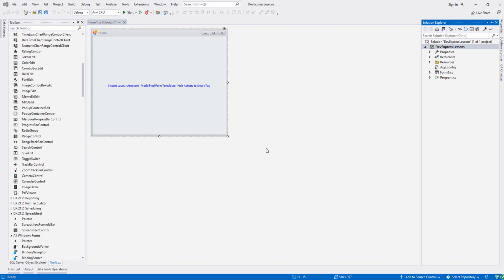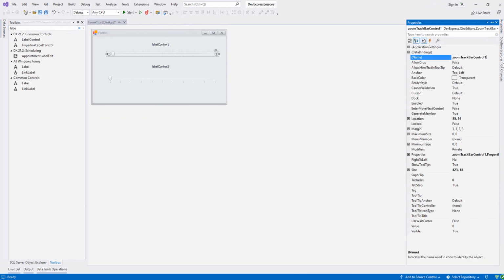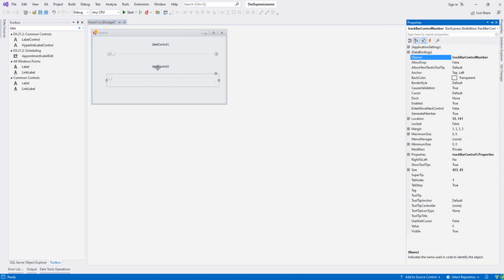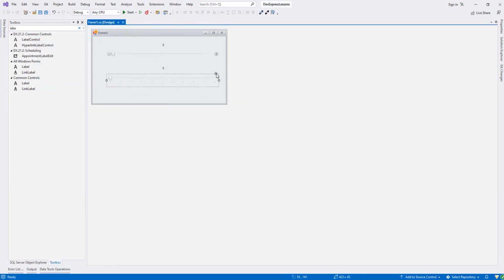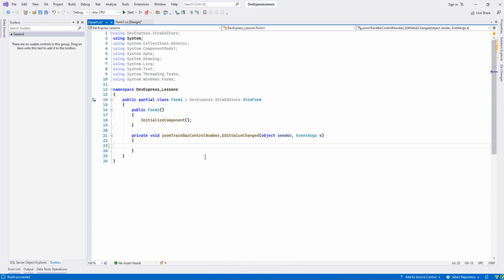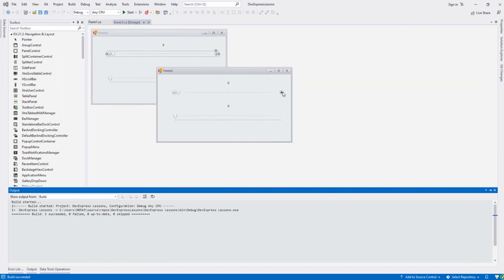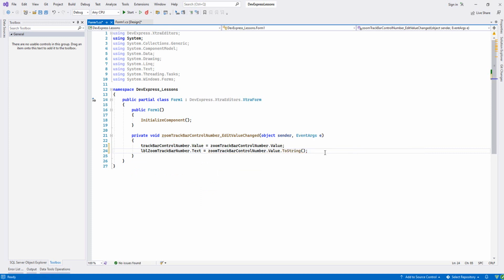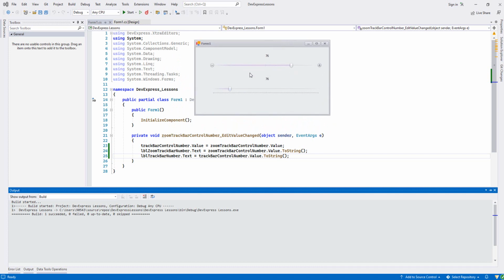19.) ZoomTrackBarControl and TrackBarControl in DevExpress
ZoomTrackBarControl and TrackBarControl in DevExpress